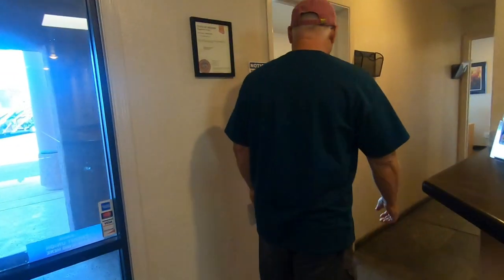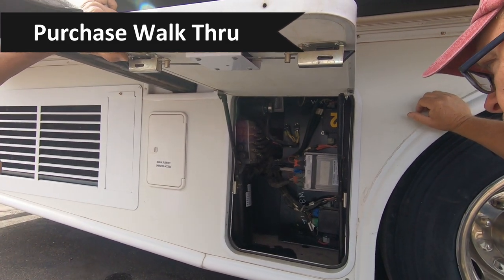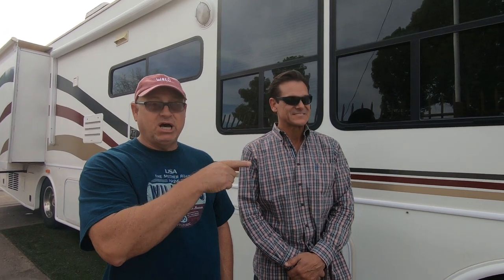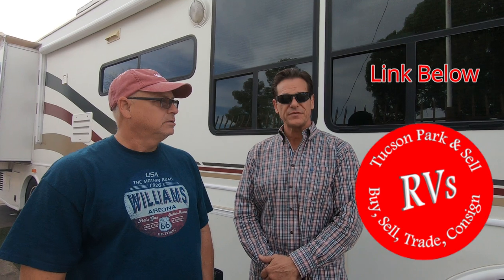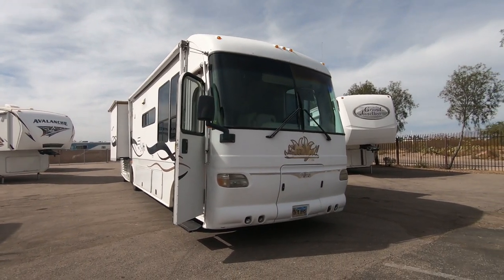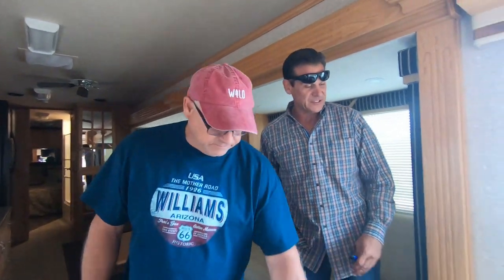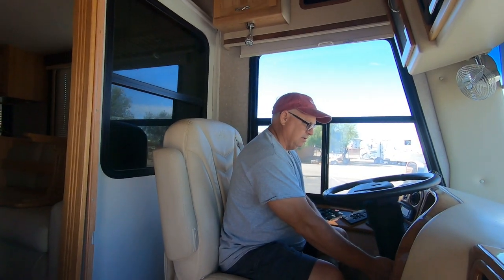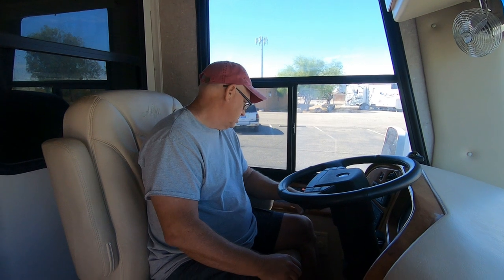Bought Another Old Diesel Pusher! Why Did We Do That?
Diesel Pusher Motorhomes Over a Decade Old Are A Great Purchase!  We Just Bought An Older Alfa See Ya! This Episode Will Show You Why! Check out "10 Reasons We Chose An Older Class for Full Time Living"

After Renovating Our 2001 Holiday Rambler DP For Full Time RV Living, We Made A Change To A 2006 Alfa See Ya DP.

We Are Jamie And Linda.  We're Headed To an RV Life and All That Comes With It.  Follow Us As We Get Ready For RV Living This Summer.  There's a lot To Get Ready.

Other Things That Make Travel Better!

1. Spring Forward - Biz Baz Studio